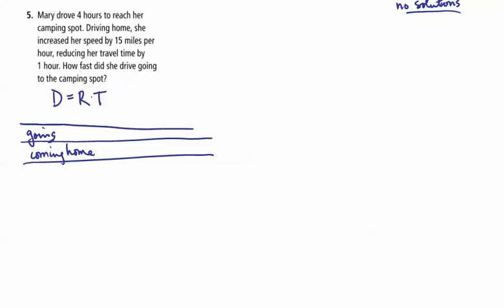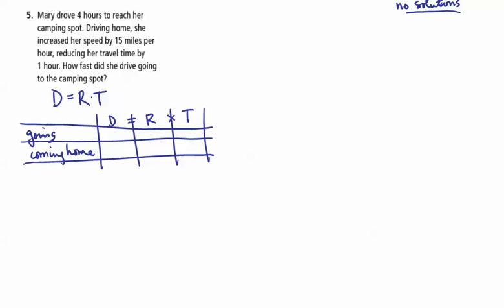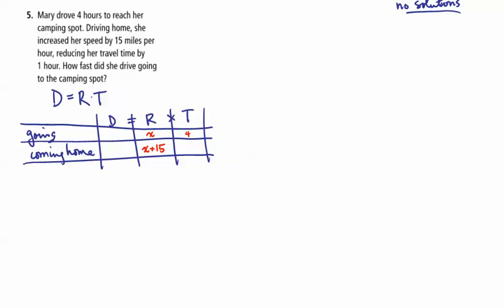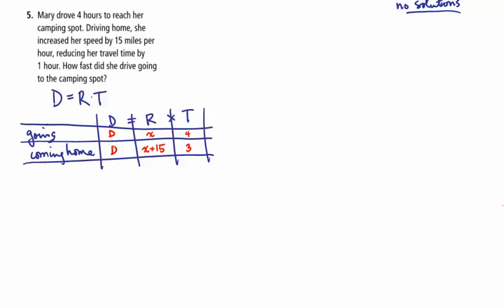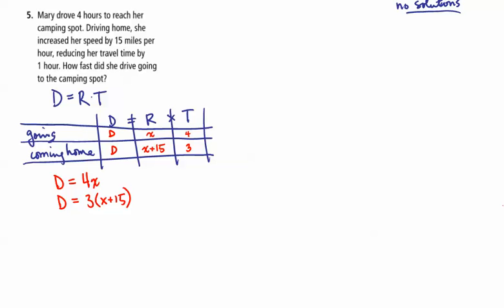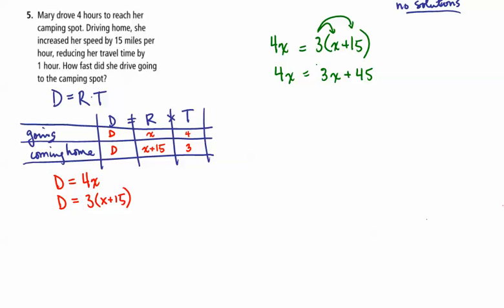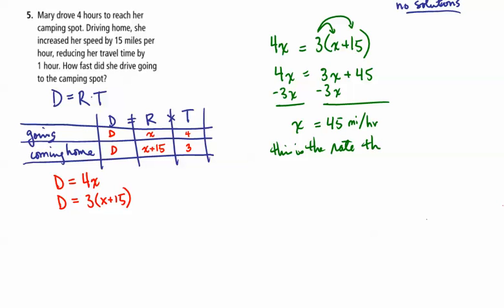BIM A1 01-03 Intro 02